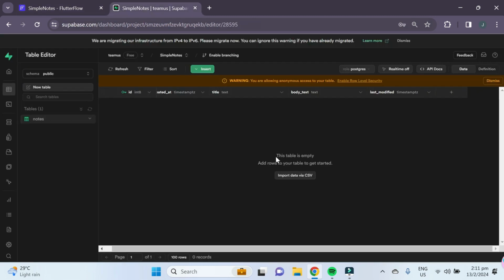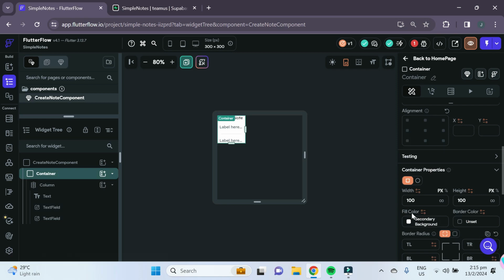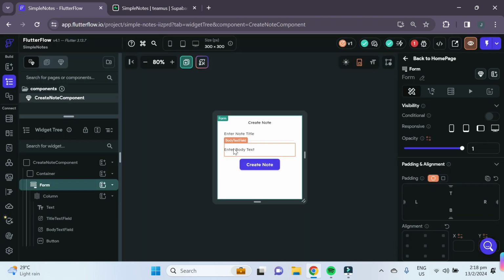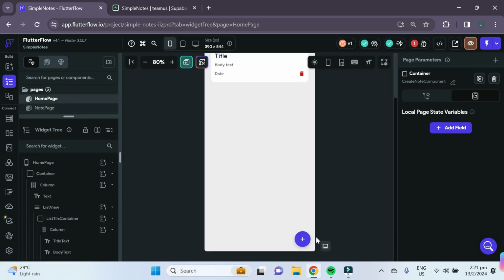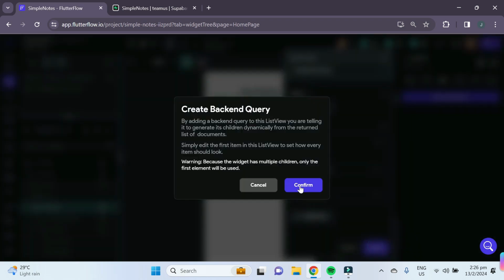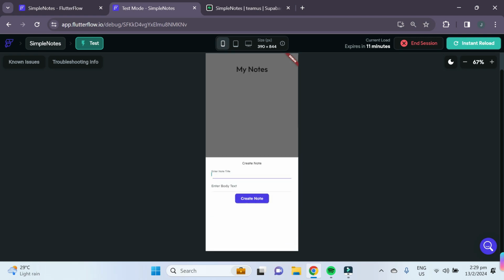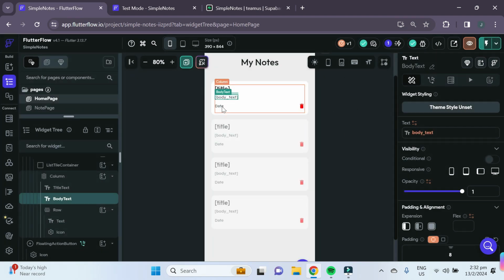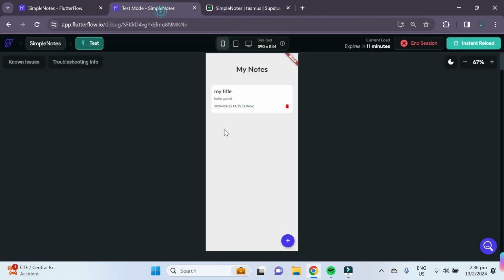No Code Notes App with FlutterFlow and Supabase Part 4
Welcome to this mini series where we will make a simple notes app using Flutterflow and Supabase. This series is perfect for beginners interested in learning the basics of mobile app development. It included detailed walkthroughs of flutterflow as well as supabase and does not require any coding knowledge at all. Supercharge your app development and fast track your journey to success.

This is the fourth video in this mini series.